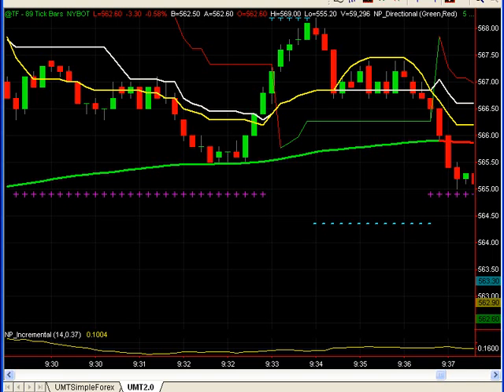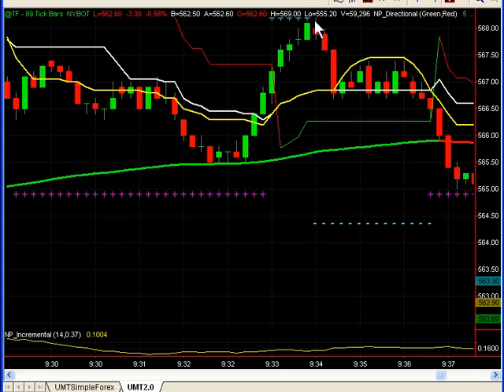Avoid Curve Fitted Trading Systems like the Plague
A sometimes short, many times fast visit to ruin for most active traders - whether stock, forex or futures is to trade over-optimized trading systems that have great promise - on past data.